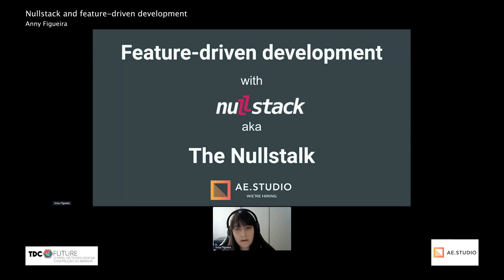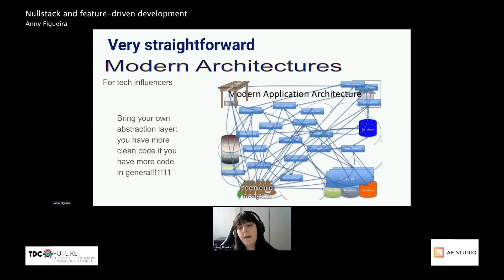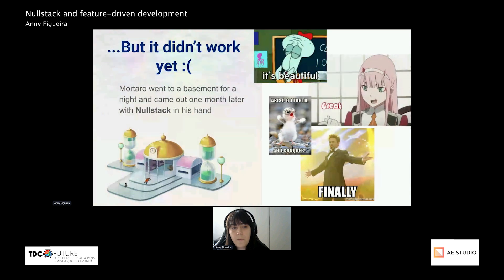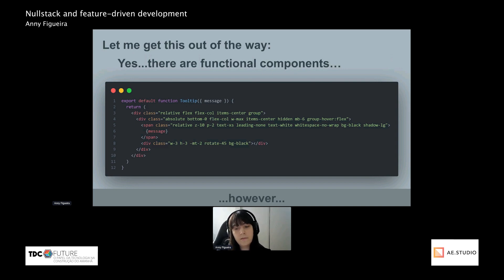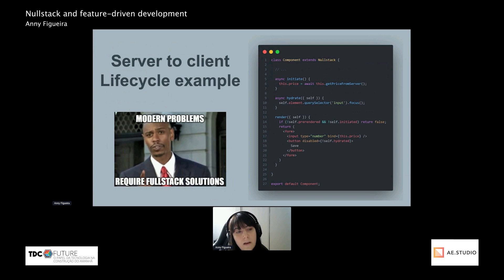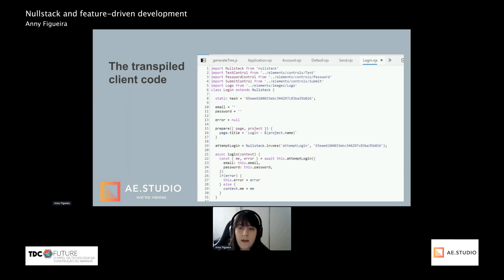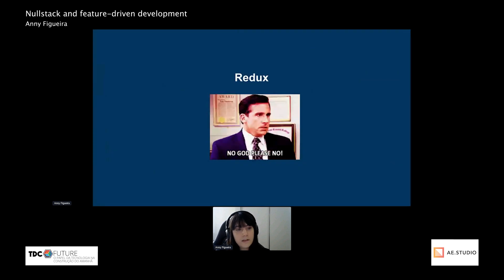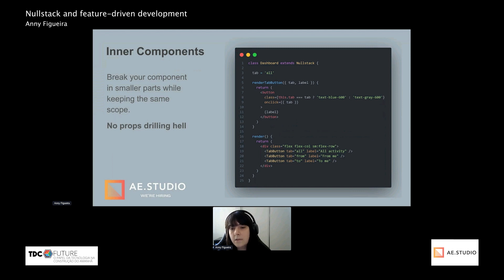Nullstack and Feature-Driven Development by Anny Figueira | TDC 2021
Work with the world’s most effective developers, data scientists, designers, and leaders who are shaping the future of humanity.